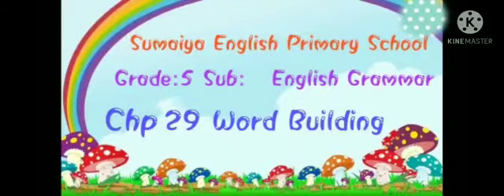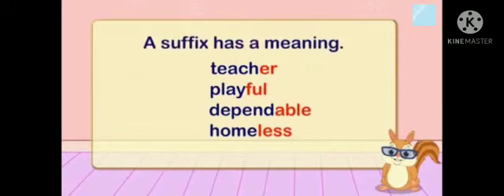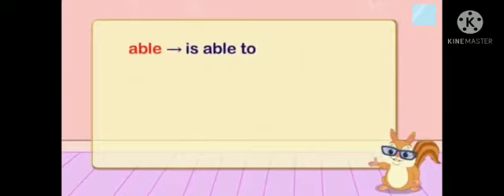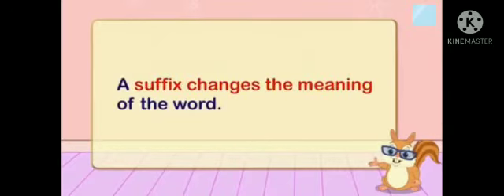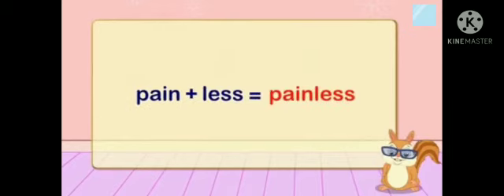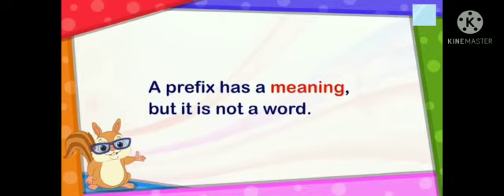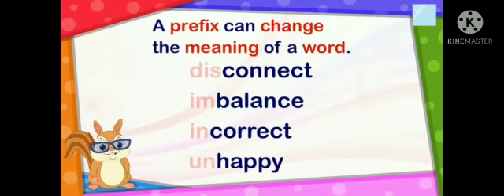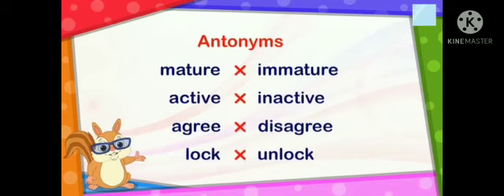std 5th l sub . English Grammar lesson no. 29 .word building.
Video from Shehneela Sayed